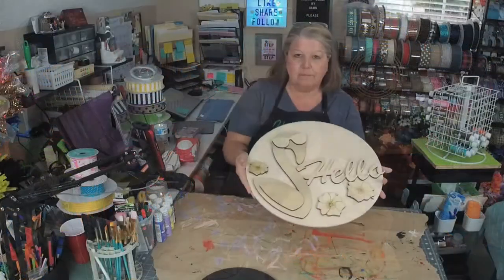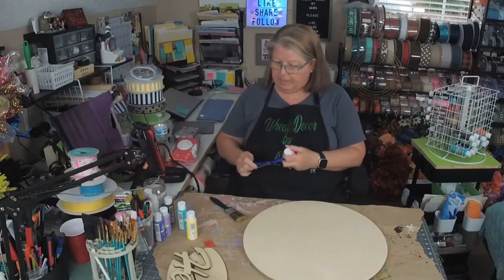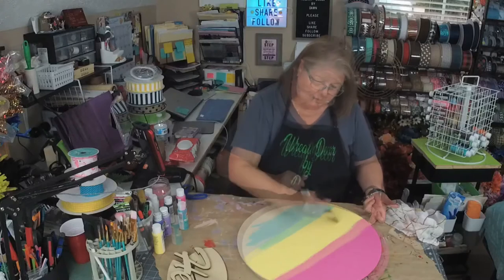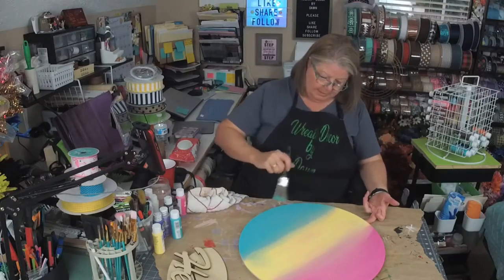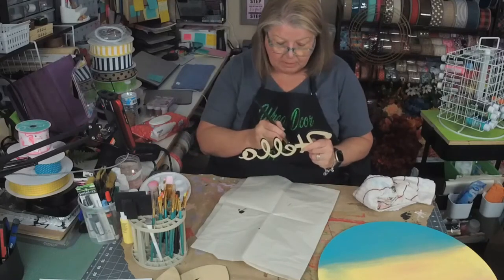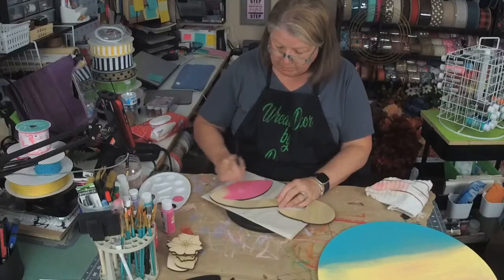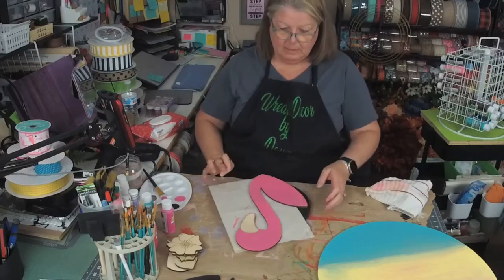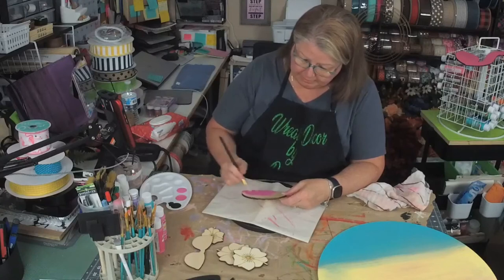How to Paint a Flamingo Wooden Door Hanger with Wreath Decor by Dawn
Want to stay up to date with what's going on with Wreath Decor by Dawn! Get weekly updates, wreath kit news, tool and supply lists and some tips and tricks in my new weekly email newsletter! Follow this link to sign up

Want to know more about the tools and things I use on my Lives or in my business?  Sign up to receive my Supply List with links to all the things I use in my business

The mesh roller and Glue Gun holder featured in this video can be purchased using this

Check out this link for some of the supplies featured in this Live

Are you interested in joining a design group?

Interested in joining a business group and taking your small business to the next level: Hardworking Mom is my business mentor come join us in her group

Looking for help getting your YouTube Channel up and running or need to tweak one you already have for your business?  Hardworking Mom offers a YouTube Training Course that’s perfect for you!

Want to save money on shipping?  You don’t have to be a business to use ParcelPath for all your shipping needs. As a business I save between $4 and $10 on each shipment. You save using their deep discounts and don’t need any fancy equipment.  All you need is a printer and some tape.

To see this wreath or any of my available wreaths and supplies in my shop please

Paint colors of your choice
Paint Brushes
Glitter
Mod Podge
Jute Rope
Ribbon for bow, optional